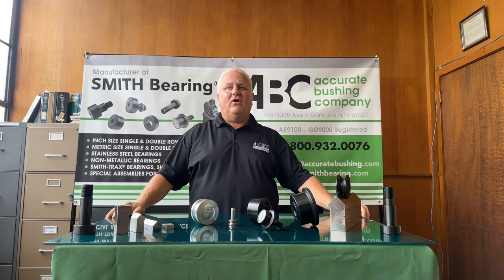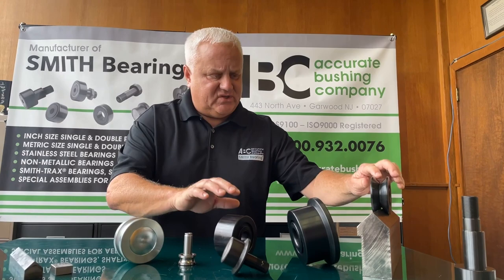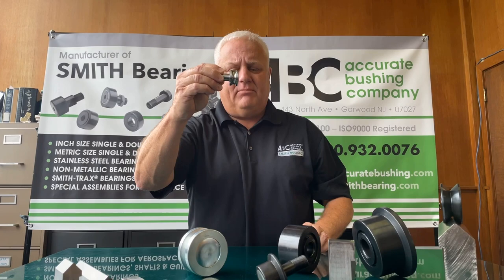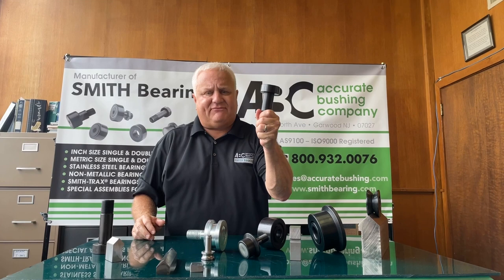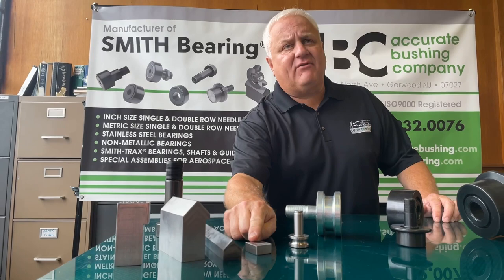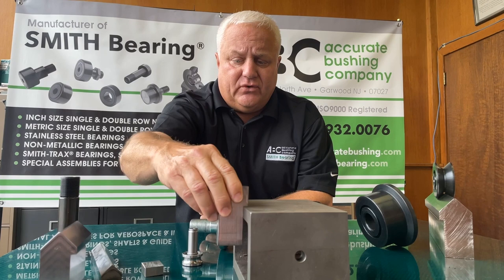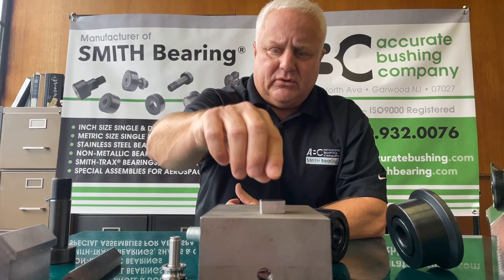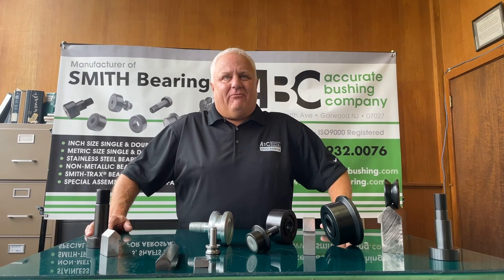Smith Bearing - Training & Educational Series Episode: 2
Accurate Bushing Company is proud to present Training & Educational Series- Episode: 2. In this episode we talk more about our SMITH-TRAX product line which uses taper roller bearings or deep groove ball bearings designed to handle both radial and axial loads.  We also talk on the importance of having high quality complimentary products, such as, yoke shafts and guide rails, which SMITH Bearing® is happy to provide!

SMITH Bearing® a registered trademark of Accurate Bushing Co.